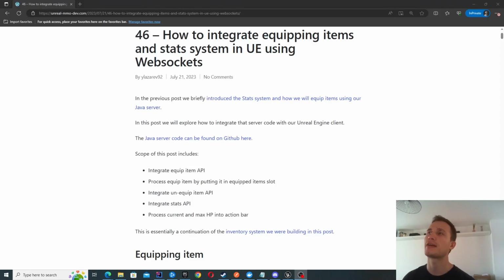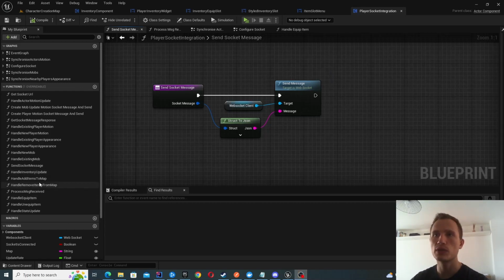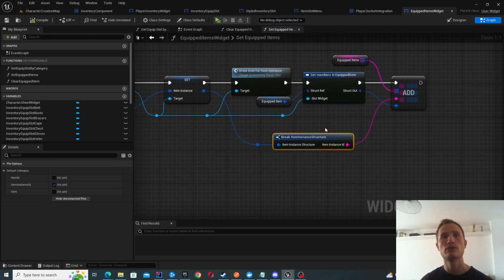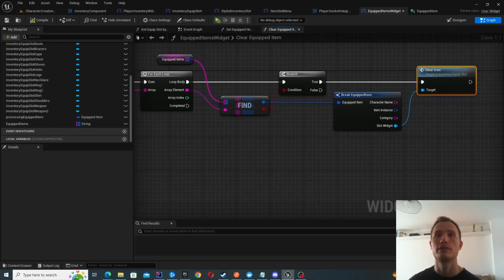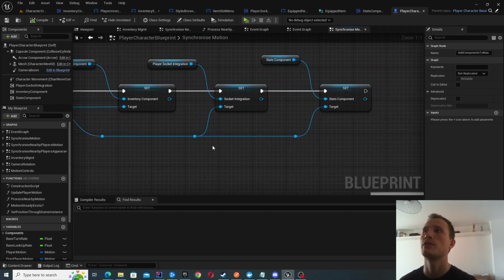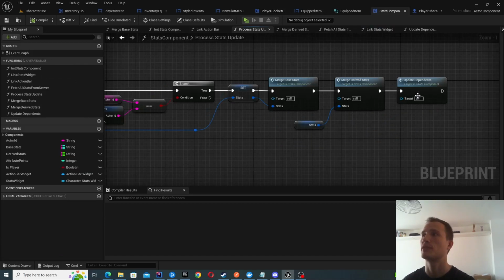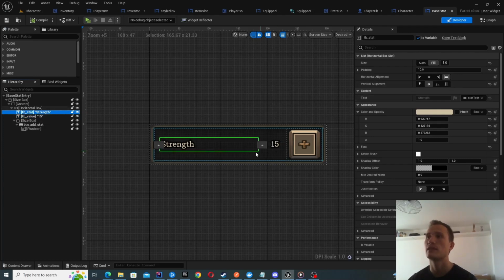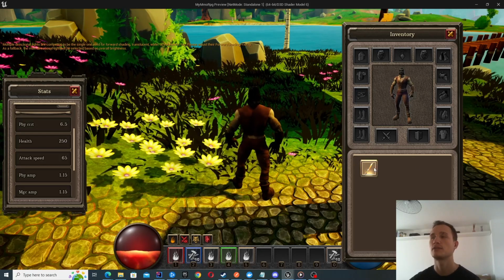Equipping items and stats system in UE using custom mmo server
In this post we look at how to integrate our equip items calls using Websockets as well as connecting to our custom stats system.